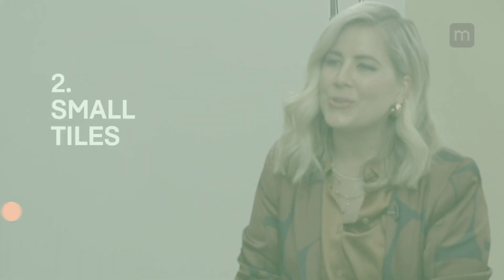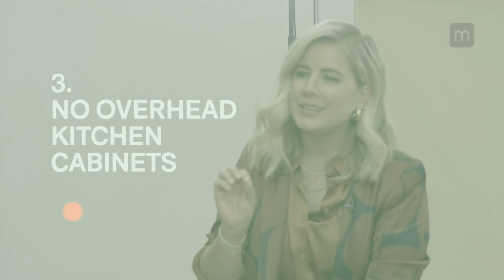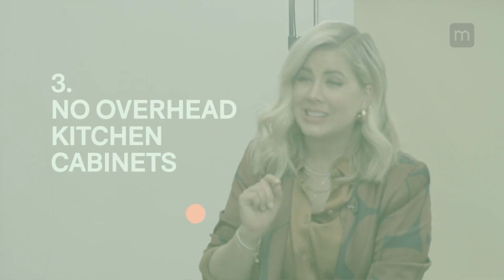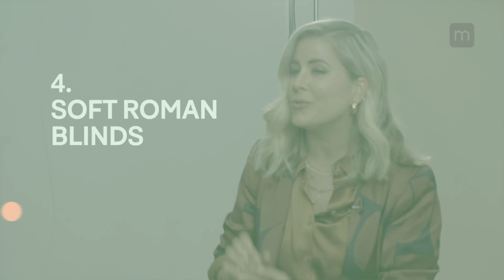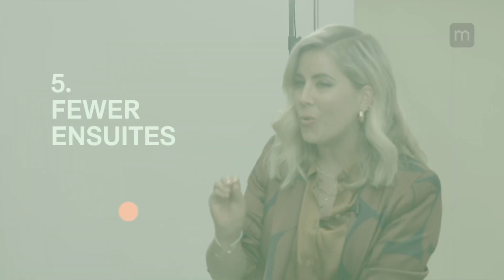5 Design Trends to watch | Domain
The hottest interior trends for 2024, according to the experts.
Now is the time to plan your new year home overhaul.

Here are some of the leading trends for interiors in 2024, according to designer and renovator Carlene Duffy.